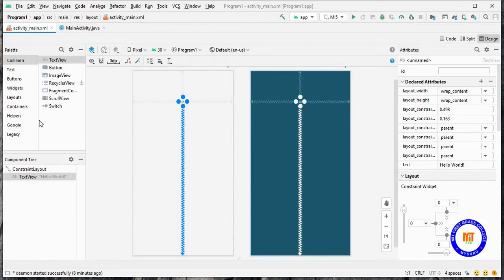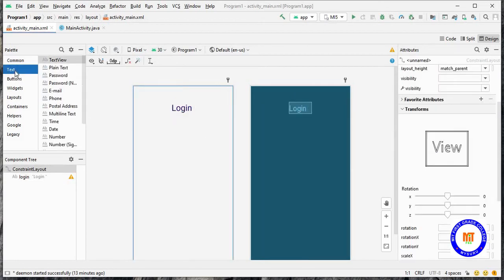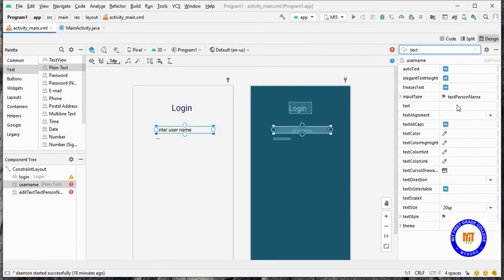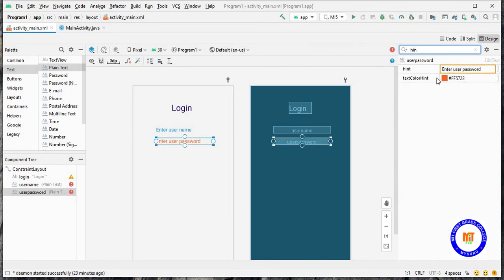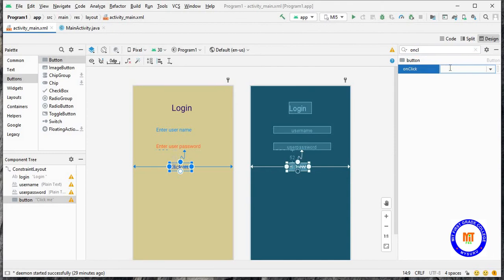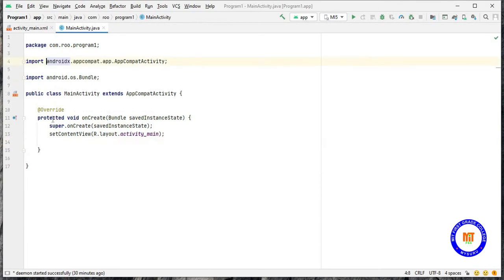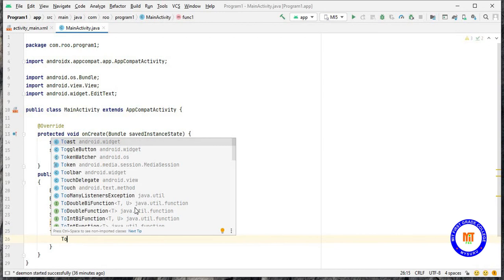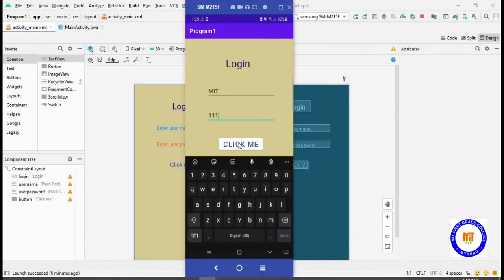BCA | ANDROID | PROGRAM 1